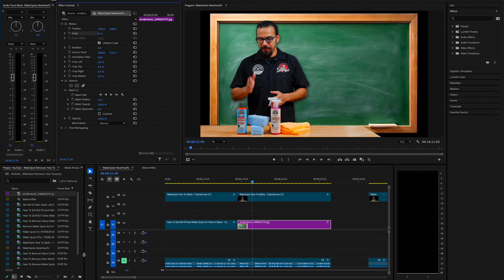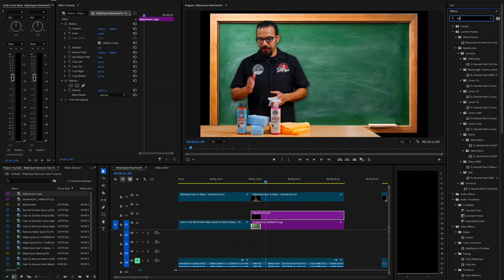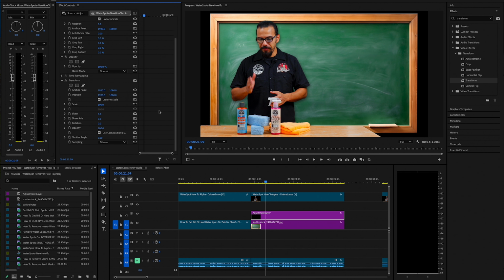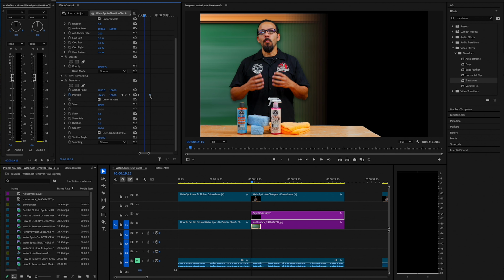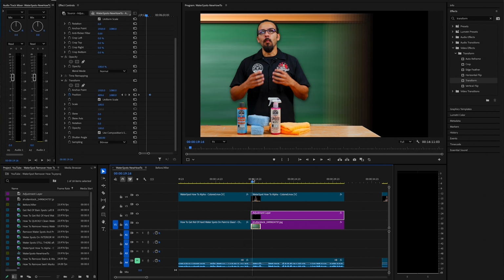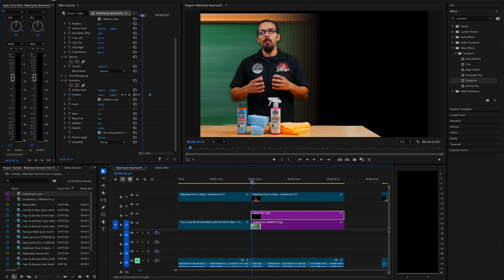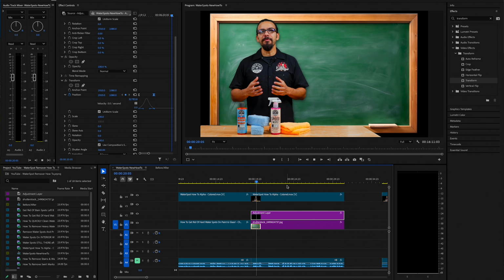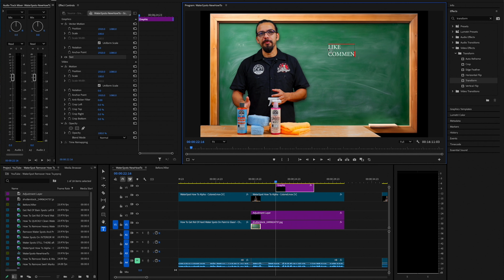QUICKLY Apply Motion Blur To ANYTHING In Premiere Pro 2025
How to Add Motion Blur in Premiere Pro | Easy Step-by-Step Animation Tutorial 🎥✨

Want to take your Premiere Pro animations to the next level? In this video, I'll show you a simple and effective way to create motion blur directly in Premiere Pro—no need for After Effects! 🚀

Learn how to: ✅ Animate objects with keyframes.
✅ Apply motion blur for smooth, professional effects.
✅ Use this technique for videos, presentations, and more!

Why Watch This Tutorial? Most editors think motion blur is exclusive to After Effects, but I'll teach you a hassle-free method right within Premiere Pro. Whether you're a beginner or a seasoned editor, this technique will elevate your projects.

🔥 Topics Covered:

Keyframe animations in Premiere Pro.
How to add motion blur to PNGs and video clips.
Tricks to make your animations look cinematic and professional.

💡 Perfect for:
Content creators.
Video editors.
Anyone looking to improve their Premiere Pro skills!